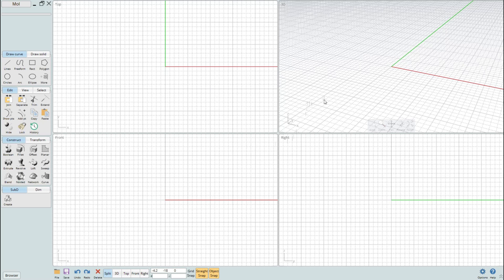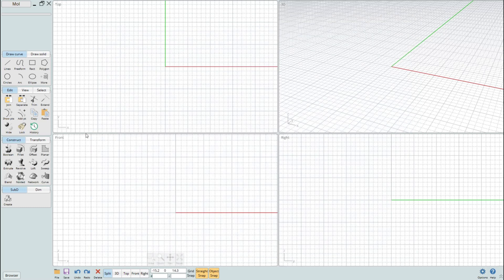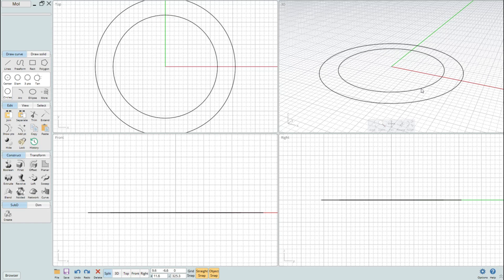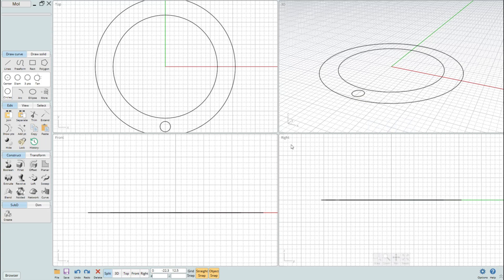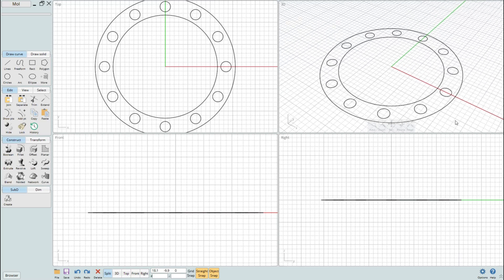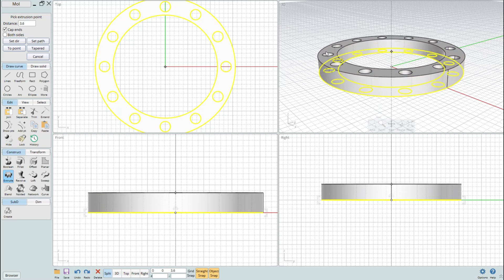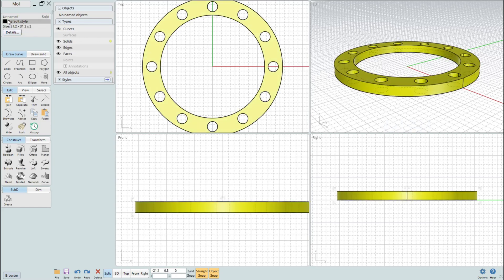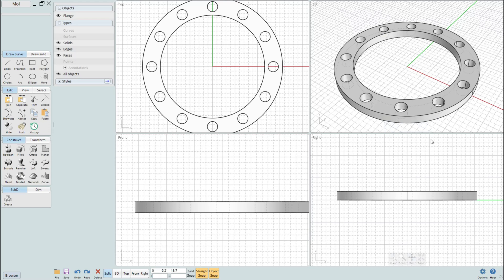MOI3D Tutorial ( 2025 ) : How to model a 3D Flange